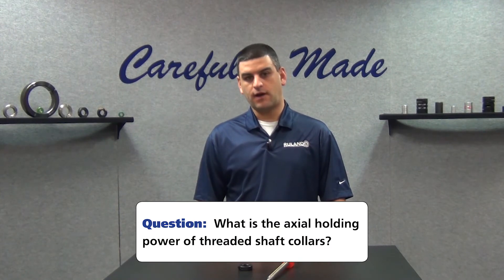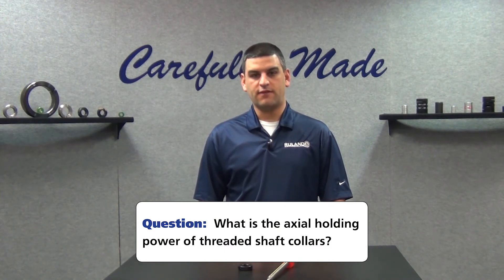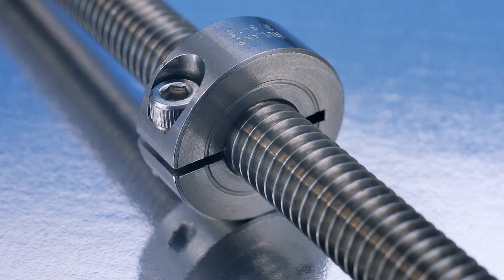What Is The Axial Holding Power Of A Threaded Shaft Collar?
This week's question comes to us from a user in Green Bay, WI, who asks, "What is the axial holding power of a threaded shaft collar?"